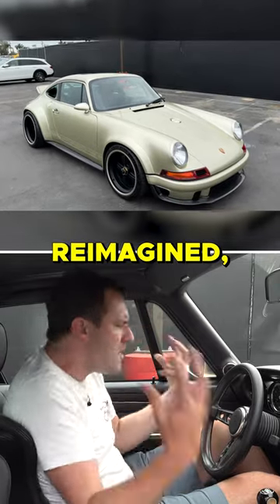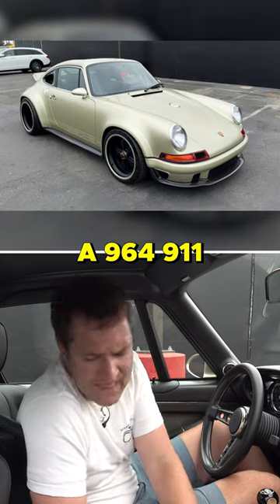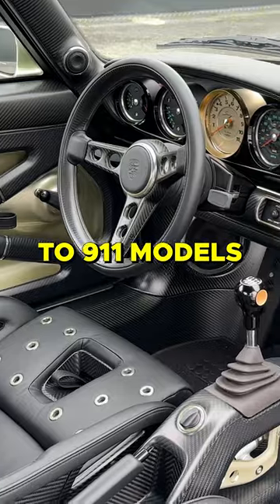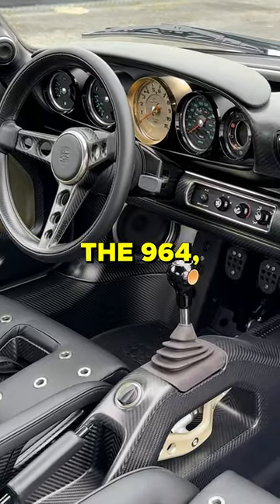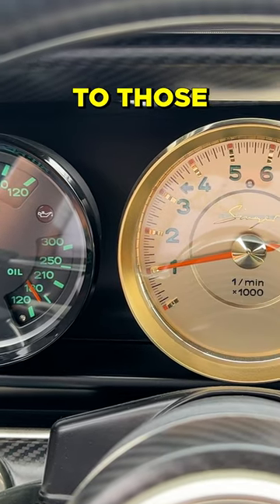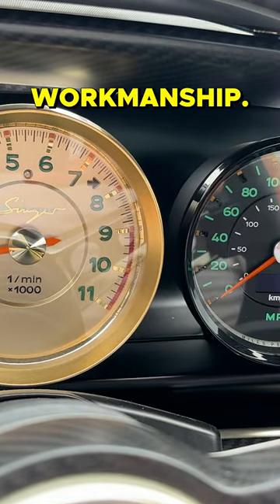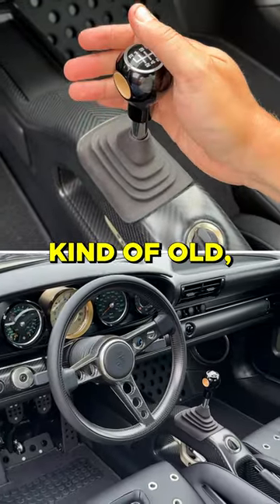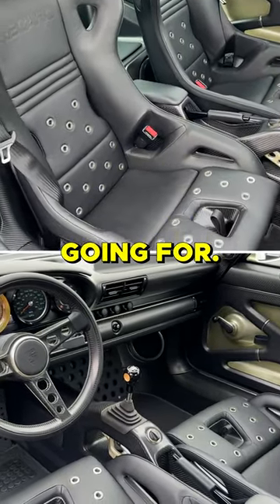Singer DLS Is Porsche 964 Reimagined